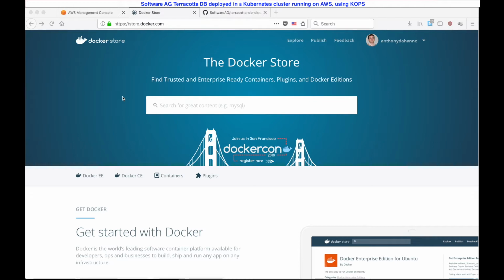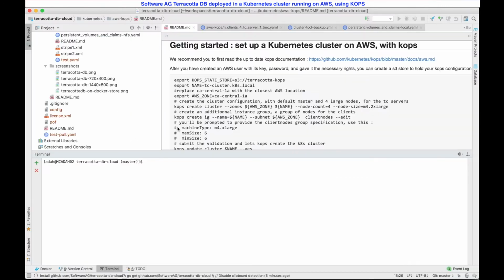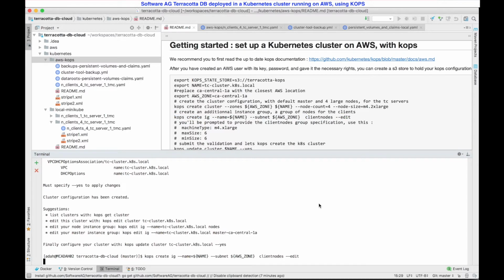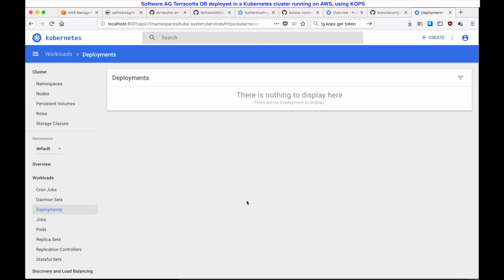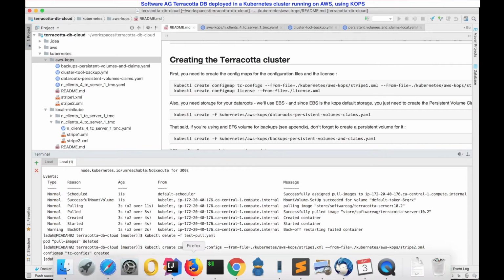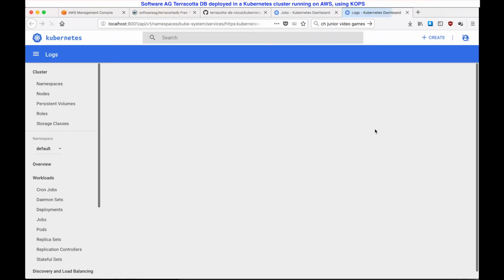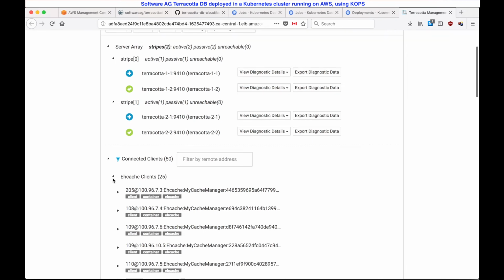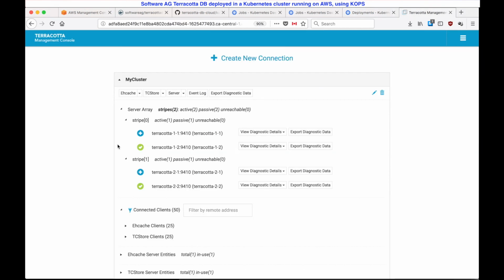Deploy Terracotta DB to an AWS Kubernetes cluster, using Kops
From version 10.2, Terracotta DB is available on Docker Store and supports orchestration using Kubernetes.
This video will show you how you can leverage Terracotta DB’s operational storage (TCStore) and caching (Ehcache) to power your applications, on Kubernetes.